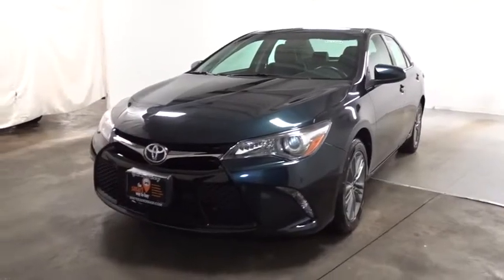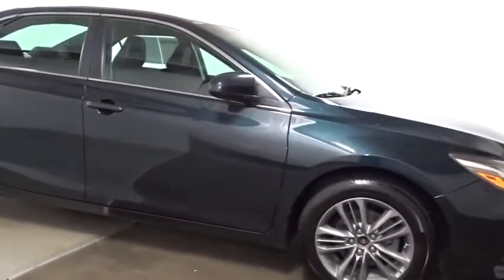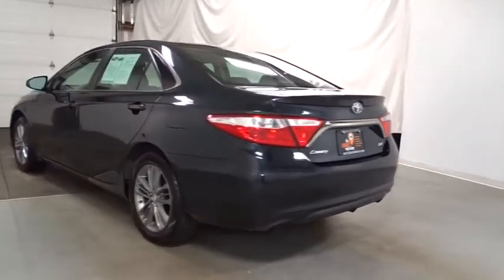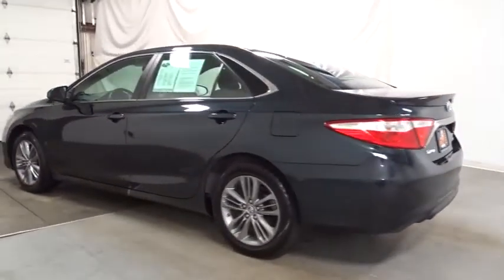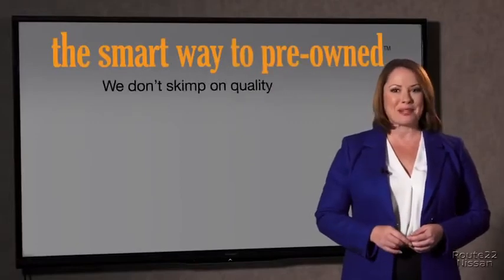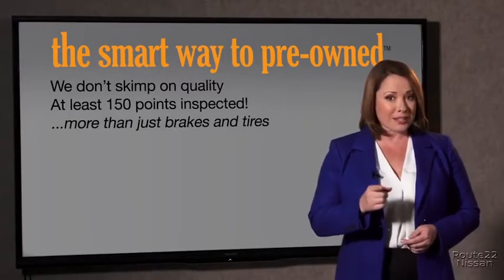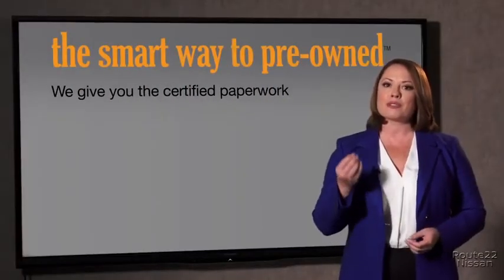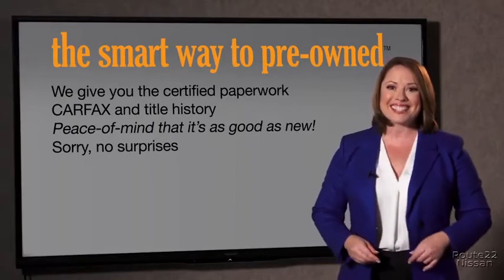2015 Toyota Camry Hillside, Newark, Union, Elizabeth, Springfield, NJ N23294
Route 22 Nissan has a wide selection of exceptional pre-owned vehicles to choose from, including this 2015 Toyota Camry. The less money you spend at the pump, the more money you'll have to spend on you. So why not consider this wonderfully styled, fuel-efficient Toyota Camry. There are many vehicles on the market but if you are looking for a vehicle that will perform as good as it looks then this Toyota Camry XLE is the one! This is the one. Just what you've been looking for. More information about the 2015 Toyota Camry: The Toyota Camry has been the best-selling car in America for twelve years now. The Camry is a massive success and with good reason-- it's got proven reliability, a quiet and spacious interior, good fuel economy and now, exciting exterior styling. For anyone who needs quiet, comfortable transportation for up to five people without breaking the bank, the Camry is invariably the place to start the search. With a starting MSRP of under $23,000 the Camry offers a ton of versatility for the price, but can also be optioned up to give buyers that luxury car feel if they so desire. Interesting features of this model are spacious, Reliable, relatively efficient, more aggressive styling than in past years, and comfortable Advertised prices reflects Dealer Discounts. $1,000 Route 22 Nissan Loyalty Incentive (the primary buyer must have purchased or leased a vehicle from Route 22 Nissan in the last 2 Years, and must be using that vehicle as a trade-in.)
Window Grid Antenna,Radio w/Seek-Scan, Clock, Speed Compensated Volume Control and Steering Wheel Controls,Trunk Rear Cargo Access,Clearcoat Paint,Front Windshield -inc: Sun Visor Strip,Body-Colored Front Bumper,Front License Plate Bracket,Body-Colored Power Heated Side Mirrors w/Manual Folding,Fully Galvanized Steel Panels,Chrome Side Windows Trim,Variable Intermittent Wipers,Fully Automatic Projector Beam Halogen Daytime Running Headlamps w/Delay-Off,Grille w/Chrome Bar,Tires: P215/55R17 AS,Body-Colored Door Handles,Fixed Rear Window w/Defroster,Body-Colored Rear Bumper,Wheels: 7.0J x 17 Alloy -inc: super chrome finish,Light Tinted Glass,Compact Spare Tire Mounted Inside Under Cargo,Steel Spare Wheel,Remote Releases -Inc: Mechanical Cargo Access and Mechanical Fuel,Seats w/Leatherette Back Material,Cargo Space Lights,Trip Computer,Manual Tilt/Telescoping Steering Column,Outside Temp Gauge,2-Way Power Driver Seat -inc: Power Height Adjustment,Full Cloth Headliner,Dual Zone Front Automatic Air Conditioning,Sliding Front Center Armrest and Rear Center Armrest,FOB Controls -inc: Trunk/Hatch/Tailgate,60-40 Folding Bench Front Facing Fold Forward Seatback Rear Seat,Full Floor Console w/Covered Storage, Mini Overhead Console w/Storage and 2 12V DC Power Outlets,2 12V DC Power Outlets,Front And Rear Map Lights,Leather/Piano Black Gear Shift Knob,Power Door Locks w/Autolock Feature,Fade-To-Off Interior Lighting,Manual Adjustable Front Head Restraints and Fixed Rear Head Restraints,Air Filtration,HVAC -inc: Underseat Ducts and Console Ducts,Day-Night Rearview Mirror,Remote Keyless Entry w/Integrated Key Transmitter, 2 Door Curb/Courtesy, Illuminated Entry, Illuminated Ignition Switch and Panic Button,Multi-Stage Heated Front Bucket Seats -inc: 8-way power driver's seat w/power lumbar support, 4-way power front passenger seat and seatback pockets,Cargo Area Concealed Storage,Full Carpet Floor Covering,Front Cupholder,Driver Foot Rest,Power 1st Row Windows w/Driver And Passenger 1-Touch Up/Down,Leather Steering Wheel,Interior Trim -inc: Simulated Wood/Metal-Look Instrument Panel Insert, Metal-Look Door Panel Insert, Metal-Look Console Insert, Chrome And Metal-Look Interior Accents,Rear Cupholder,Valet Function,Driver And Passenger Visor Vanity Mirrors w/Driver And Passenger Illumination, Driver And Passenger Auxiliary Mirror,Leather Seat Trim,Power Rear Windows,Engine Immobilizer,Illuminated Locking Glove Box,Cruise Control w/Steering Wheel Controls,Delayed Accessory Power,Carpet Floor Trim and Carpet Trunk Lid/Rear Cargo Door Trim,Leatherette Door Trim Insert,Gauges -inc: Speedometer, Odometer, Engine Coolant Temp, Tachometer, Trip Odometer and Trip Computer,Analog Display,Instrument Panel Covered Bin, Driver / Passenger And Rear Door Bins,17 Gal. Fuel Tank,Electric Power-Assist Speed-Sensing Steering,3.63 Axle Ratio,Strut Rear Suspension w/Coil Springs,Front And Rear Anti-Roll Bars,Transmission w/Sequential Shift Control,Single Stainless Steel Exhaust w/Chrome Tailpi